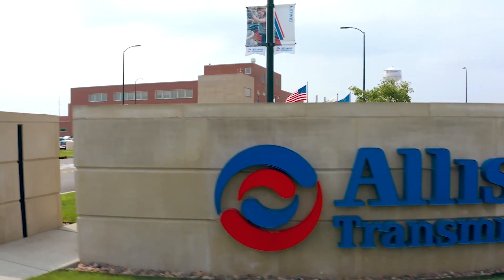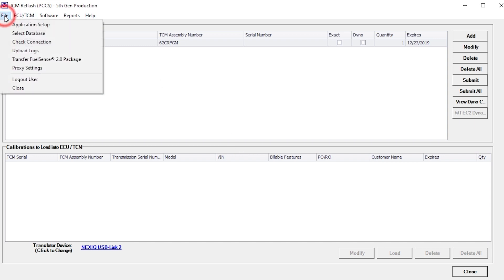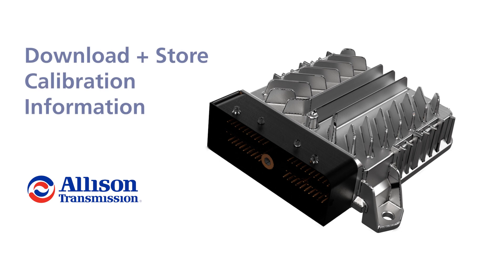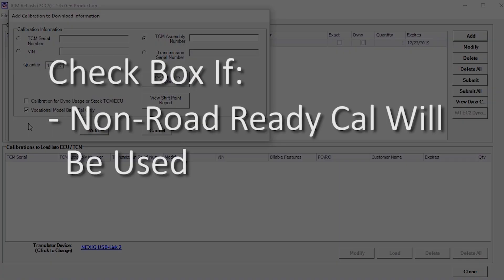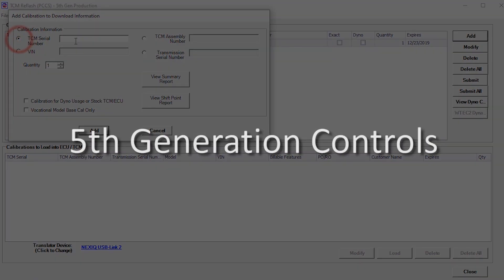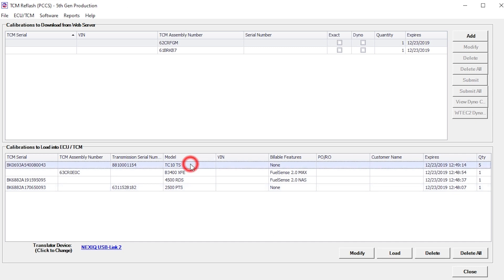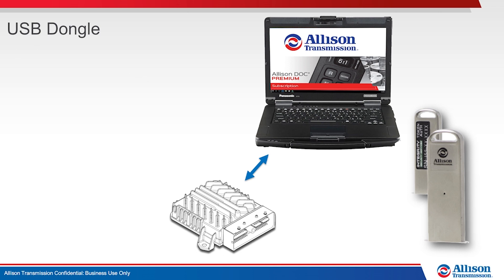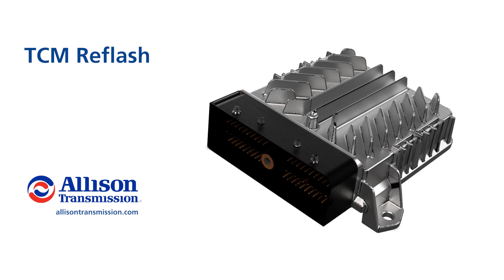TCM Reflash | Allison Transmission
March’s Allison Dealer Advantage Program (ADAP) Education video explains how to set up a Transmission Control Module, or TCM, as well as recalibrate and install new settings through TCM Reflash. Allison TCMs are responsible for much of the transmission’s operation and contribute to the transmission’s proven reliability, efficiency and power.